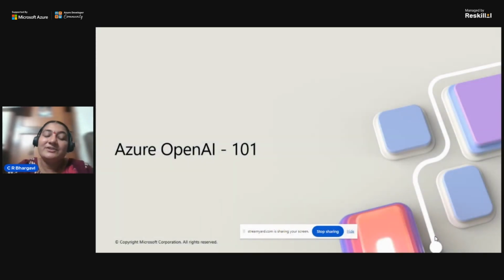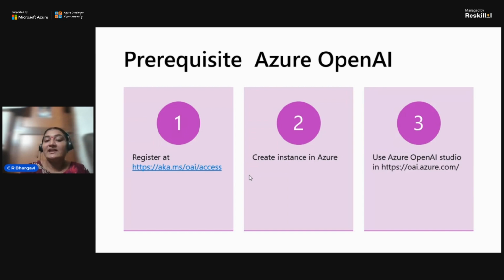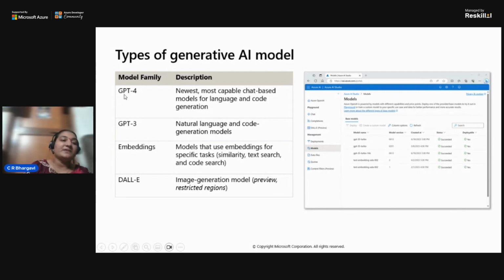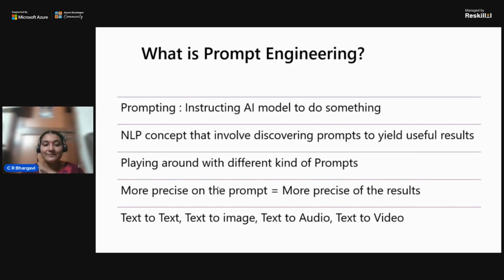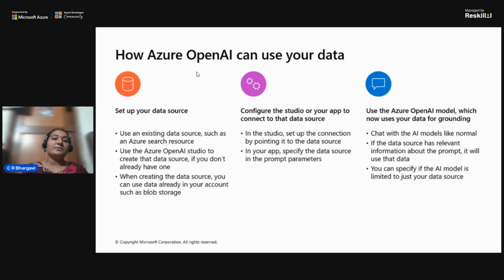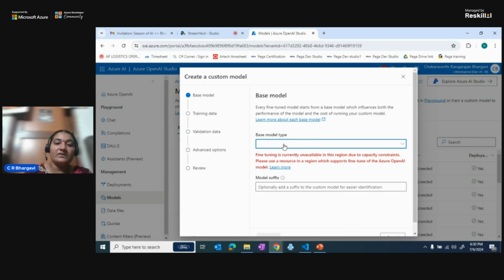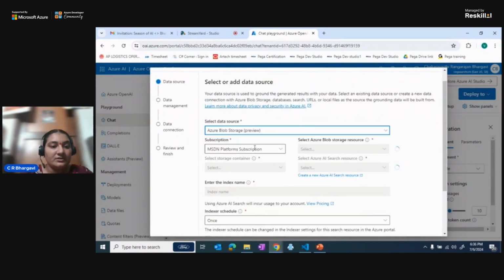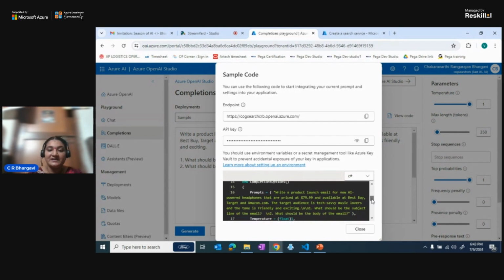Build Your Own GPT Models With Azure AI And .Net | Season of AI | Bhargavi CR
🌟 Welcome to the Season of AI! 🌟

In this episode, Bhargavi CR takes you through the exciting journey of Building Your Own GPT Models with Azure AI and .NET. Learn how to harness the power of generative AI and integrate it seamlessly with .NET applications.

🔍 In This Video, You'll Learn:

An introduction to GPT models and their capabilities
How to set up and configure Azure AI for GPT model training
Step-by-step guidance on building and fine-tuning GPT models using .NET
Real-world examples of integrating GPT models into your applications
🔧 Why Build GPT Models with Azure AI and .NET?
Combining the robust features of Azure AI with the versatility of .NET allows developers to create powerful, customized GPT models. Whether you're enhancing chatbots, automating content generation, or building intelligent applications, this integration opens up a world of possibilities.

📅 Stay Tuned:
This is part of our Season of AI series, where we explore various AI technologies and their practical applications.